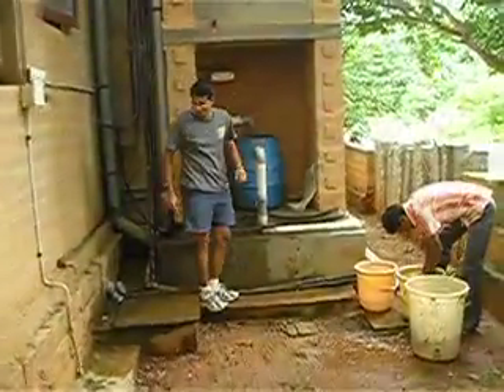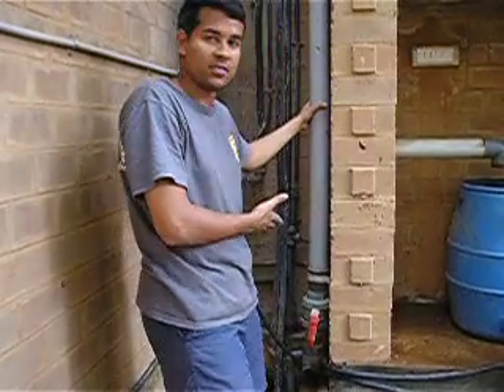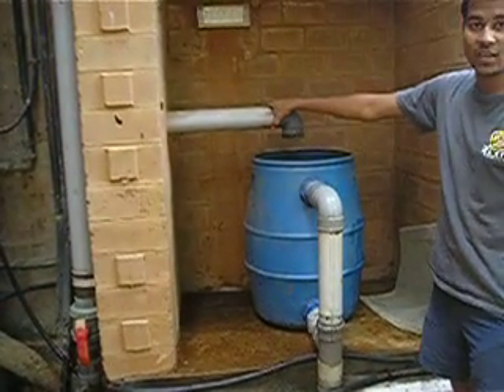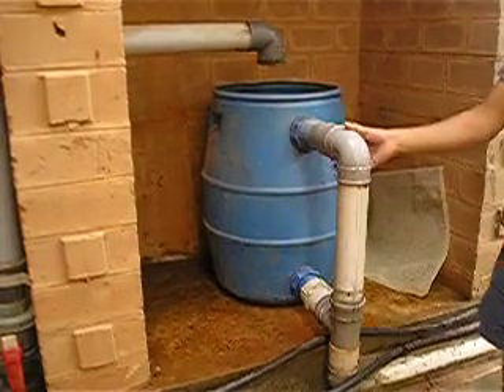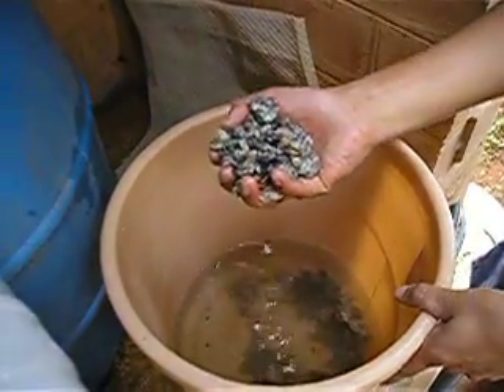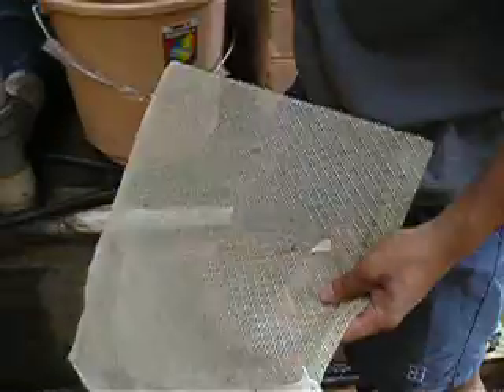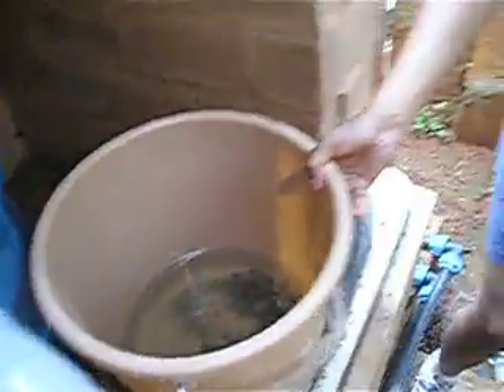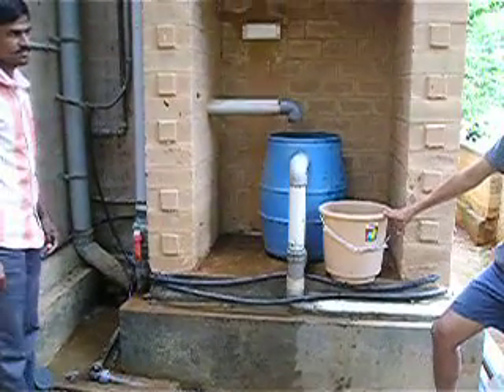PART 2 - Domestic Rainwater Harvesting - The Filter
To ensure urban domestic Rainwater quality, the first rain separator and the filter are important components.  For residential area domestic rooftops, this video shows the filtering system and the first rain-separator and their maintenance